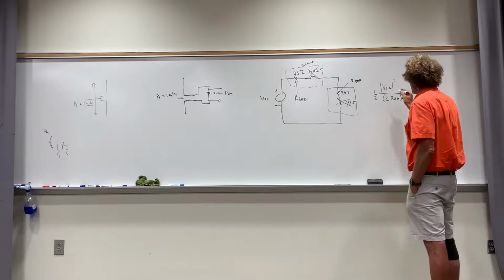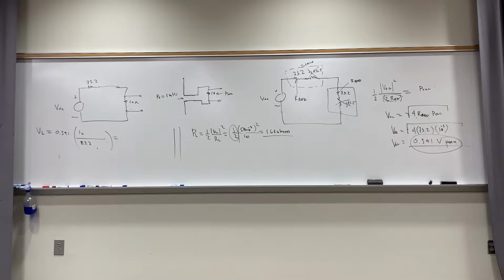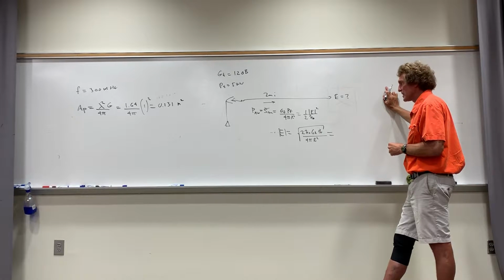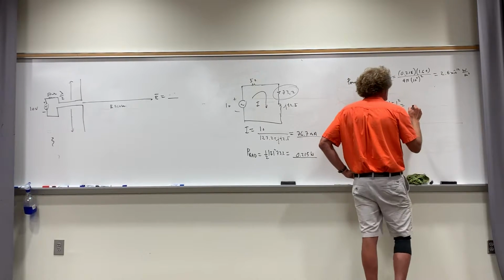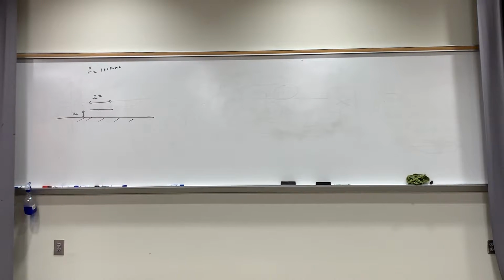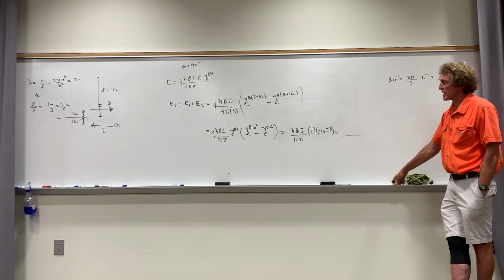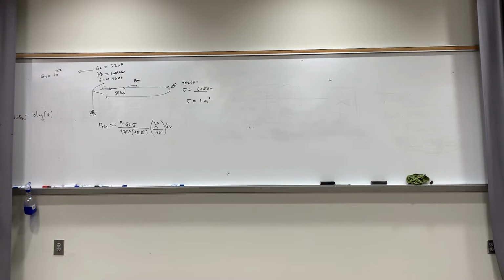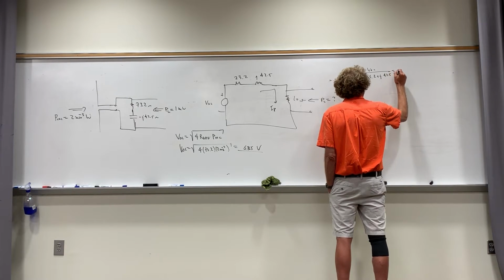Lecture 16 - June 26, 2018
Review of all problems from HW 13 and an overview of Exam 1.